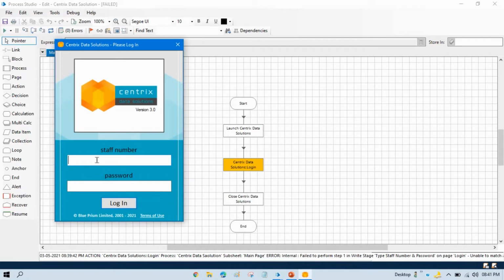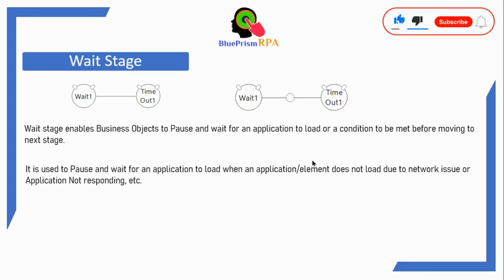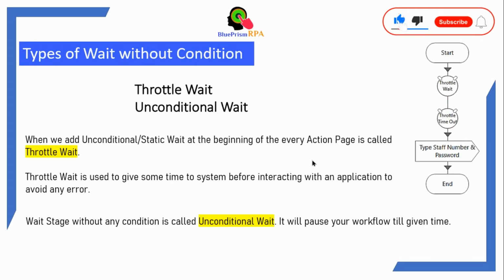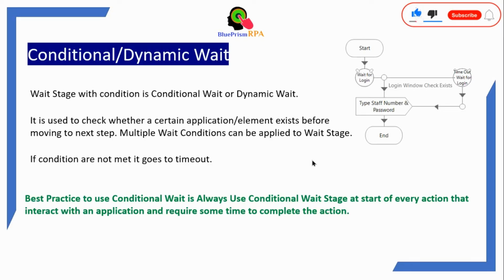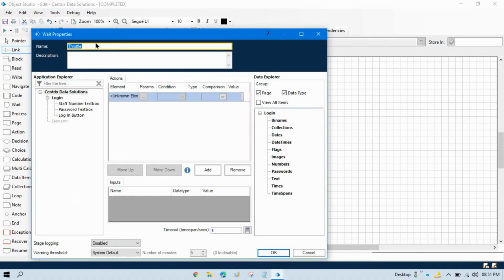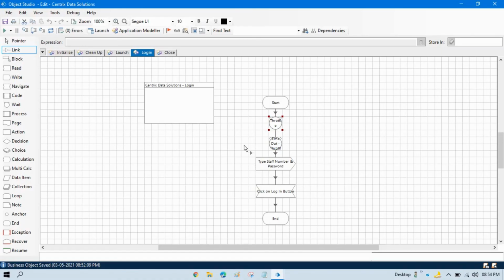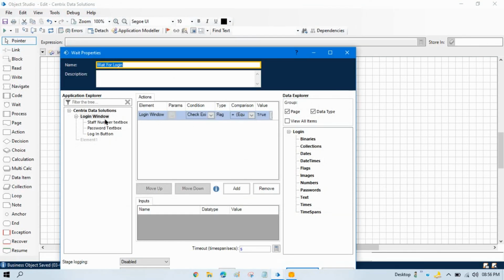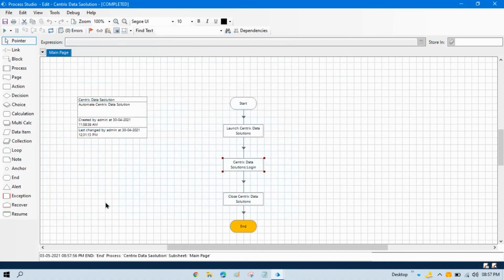37. Wait Stage in Blue Prism | Conditional, Unconditional, Static vs Dynamic Wait (ASDEV01)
In this video, you will learn how the Wait stage works in Blue Prism and how it is used to control timing and synchronization in automation.
This video explains different wait types such as Conditional, Unconditional, Throttle wait, and the difference between Static and Dynamic waits in SS&C Blue Prism.
🔍 What you will learn in this video:
What is the Wait stage in Blue Prism
Conditional vs Unconditional wait explained
What is Throttle wait and when to use it
Static wait vs Dynamic wait differences
Using wait conditions with application elements
Best practices for using Wait stage
Common beginner mistakes while using waits

My Udemy courses:
📌 Note –
Each video in this playlist focuses on one concept at a time, making it easy to understand and revise before the exam.